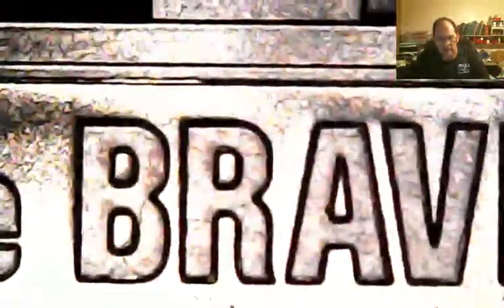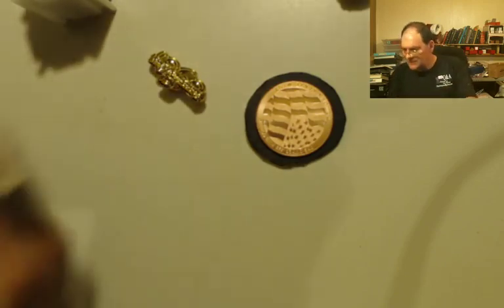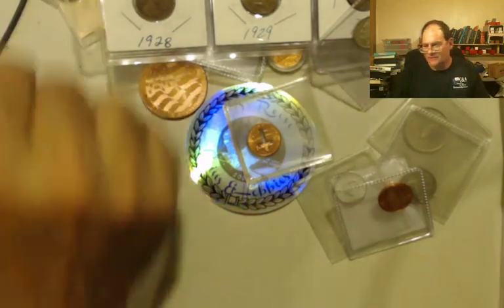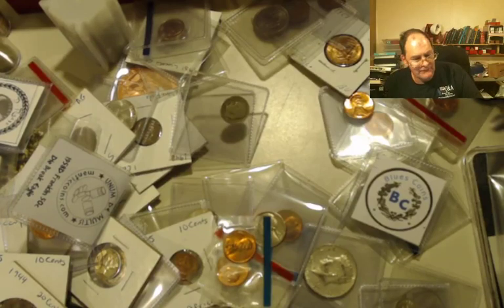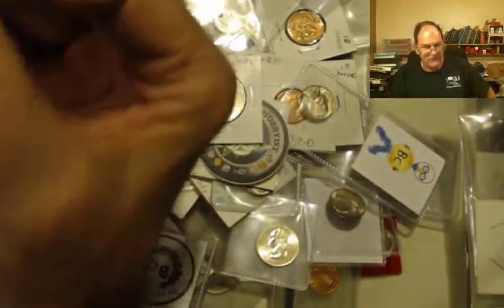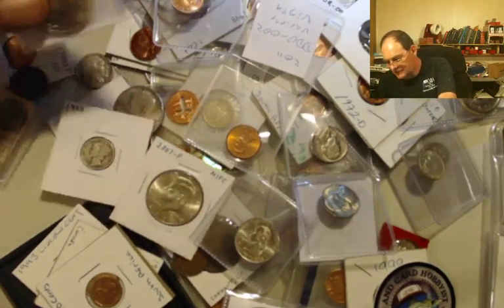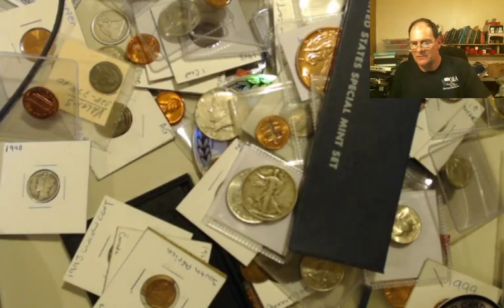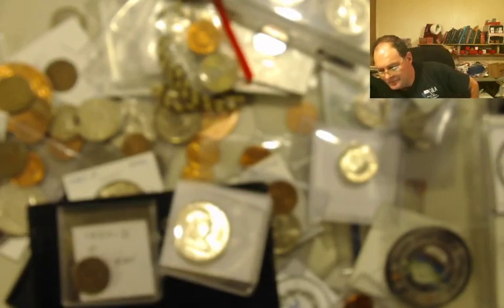The BIG Show - DOUBLE BIG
The BIG Show is a Community Supported Giveaway most Sundays at 930 PM Eastern

One entry per person unless otherwise stated during the livestream.
You MUST be 18 years old or more to participate in giveaways on this channel.
You must be a US citizen, and package must be shipped to a US address.
ONE GUESS ONLY unless otherwise stated.  If you guess multiple times and one or more of your guesses are correct you will be disqualified

Winner is determined by the host AND CAN BE RESCINDED BY THE HOST WITHOUT REASON GIVEN.